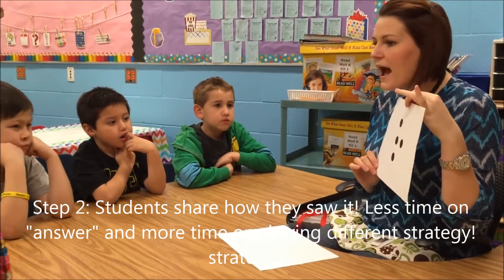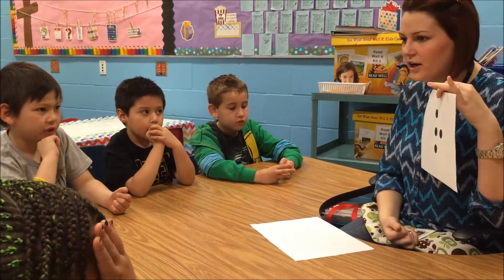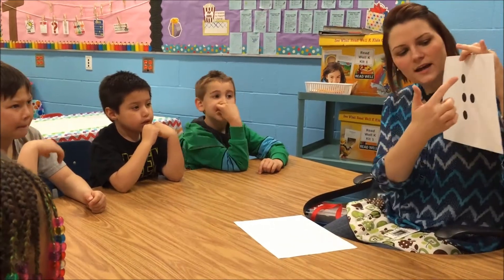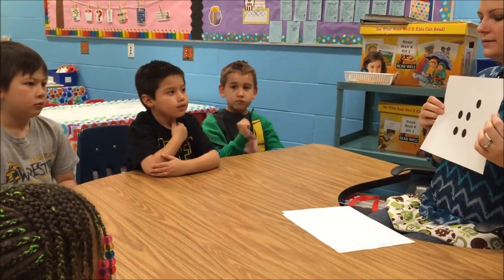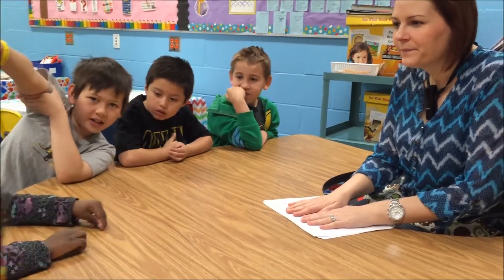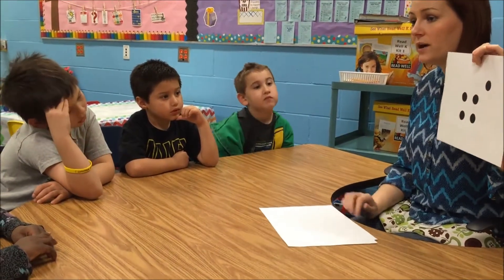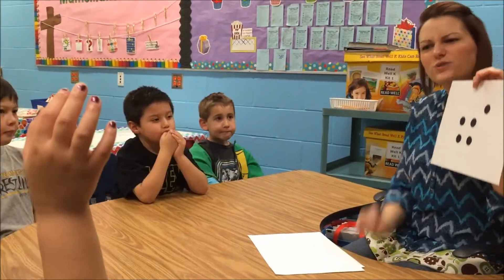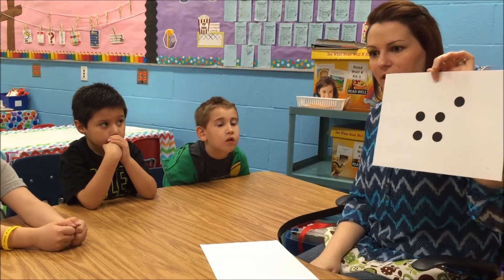Subitizing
Subitizing has been found to play a large role in foundation for understanding of composition and decomposition of quantities. The skill requires students to "quickly look an amount and know how many are there without counting." We use dot configurations to allow students lots of types of practice of seeing groups within a set. The routine: show the card for 3 seconds, students provide a "thumbs-up" when they know how  many, THEN, the students share all the ways the see the total. More time is spent on sharing ideas than the actual answer.